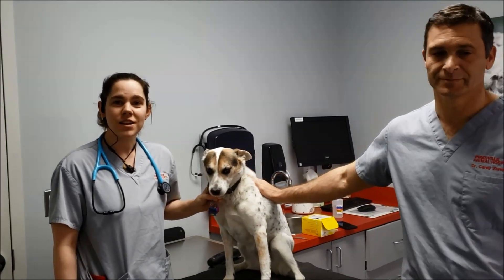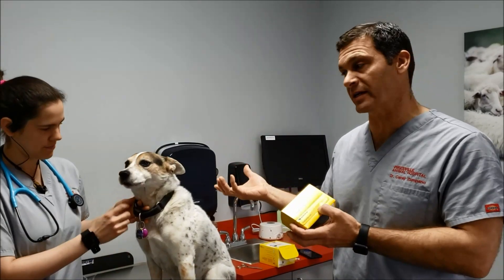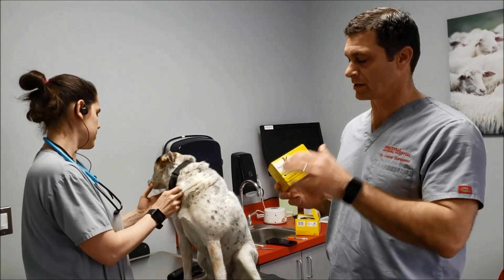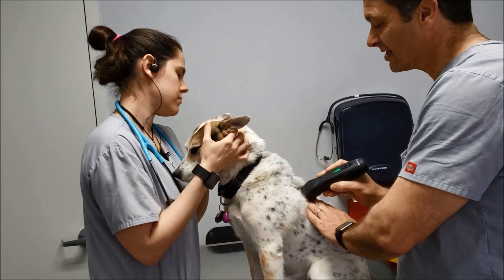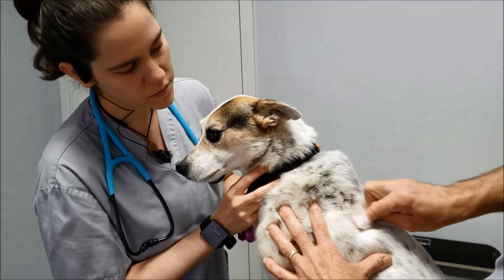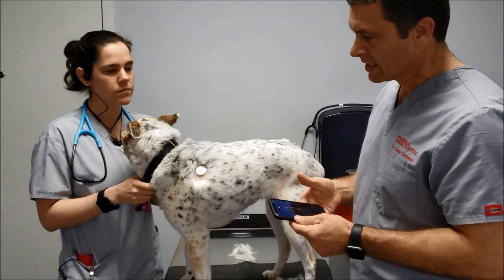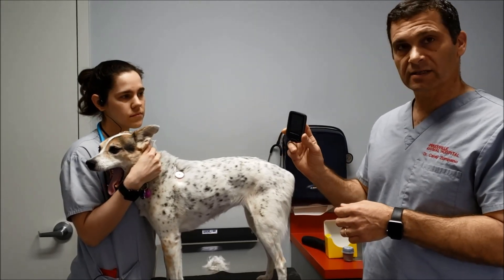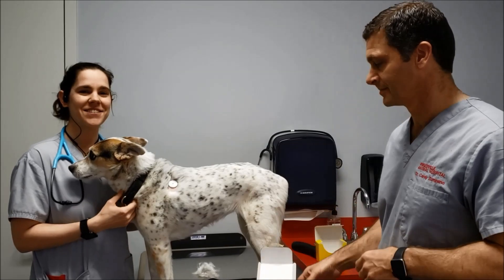Freestyle Libre Application for Dogs and Cats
In this video we talk about the Freestyle Libre glucose monitoring system and show you the process of application to the pet. Please have a veterinarian evaluate and apply this to your pet if needed!